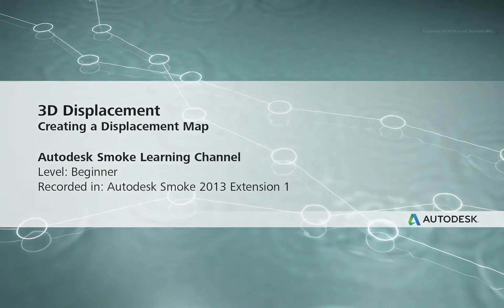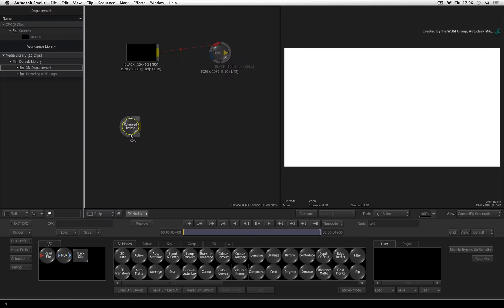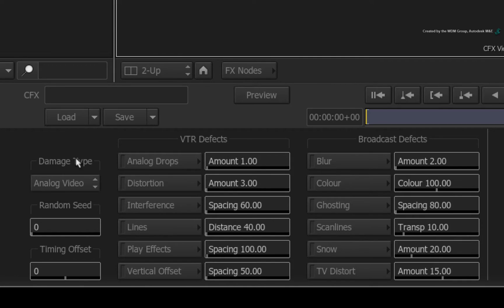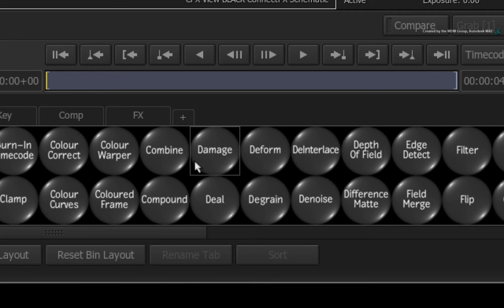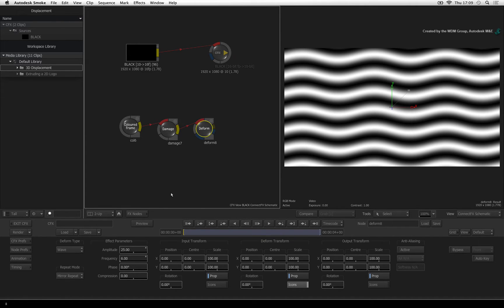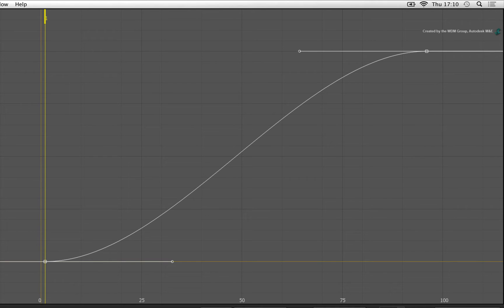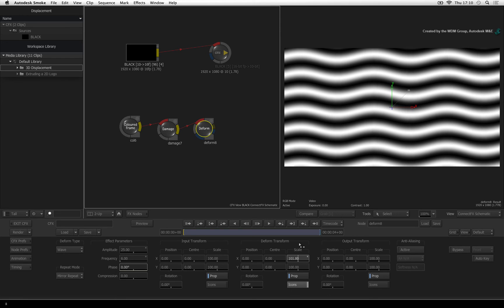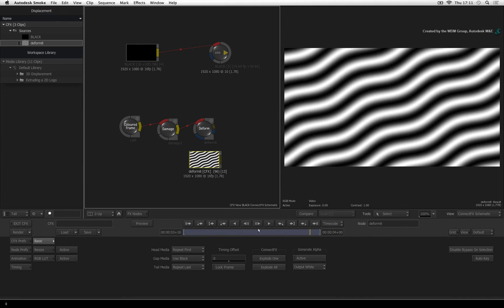3D Displacement: Creating a Displacement Map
Level: Beginner

In response to a user request, this video teaches you how to create a displacement map in ConnectFX to be used  for the 3D displacement in Action.